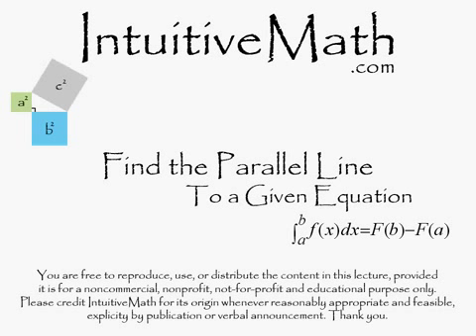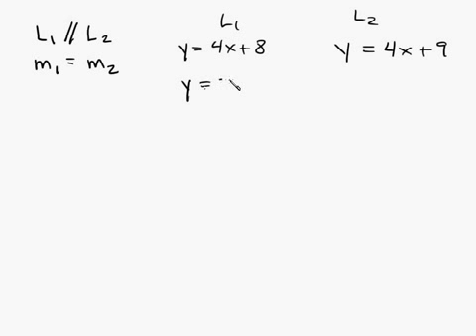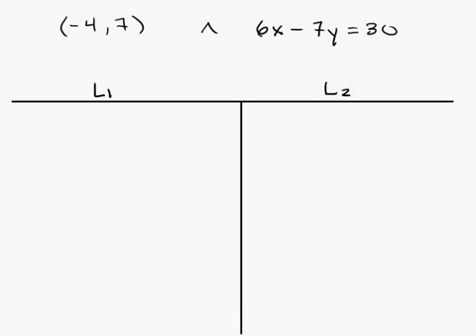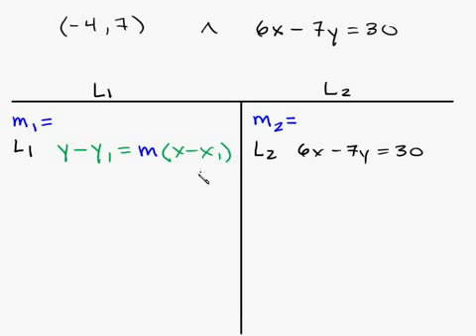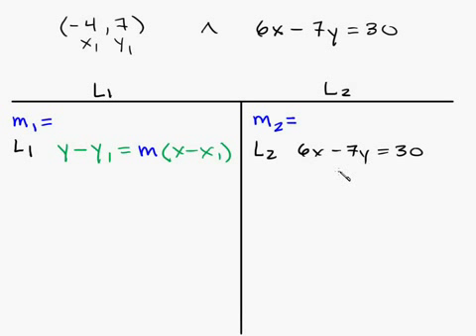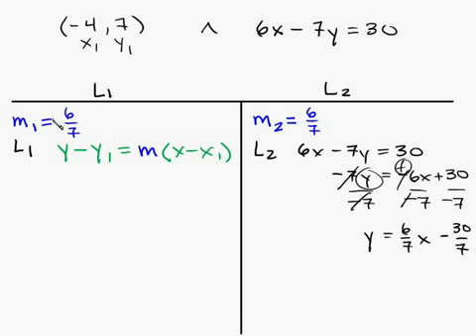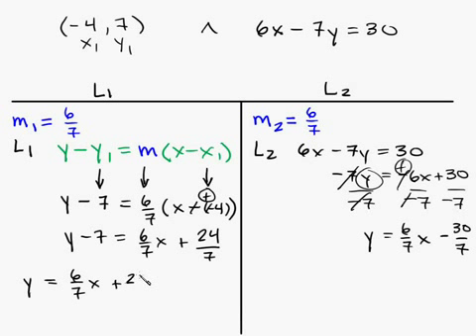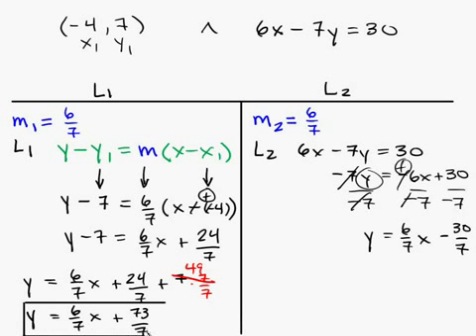Algebra - Find the Parallel Line to the Given Equation Intuitive Math Help